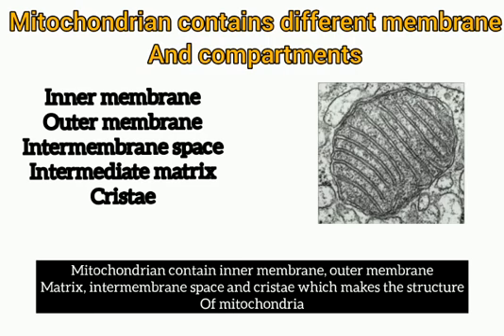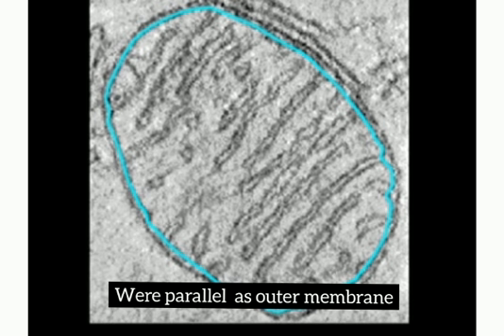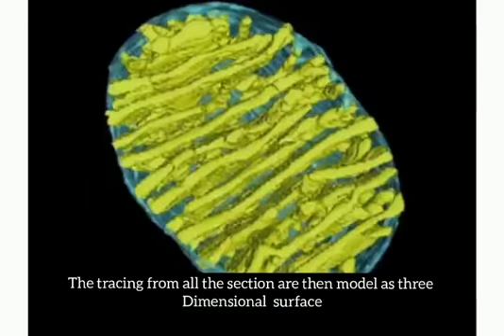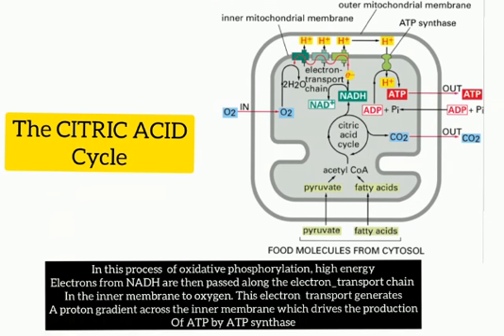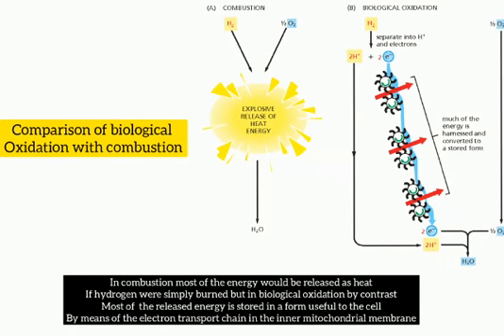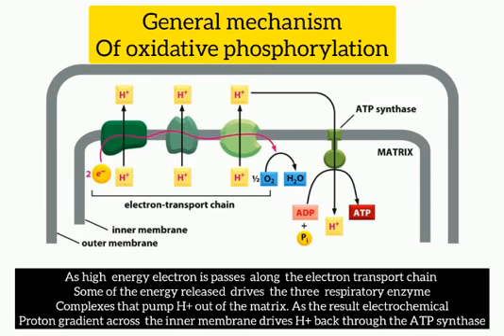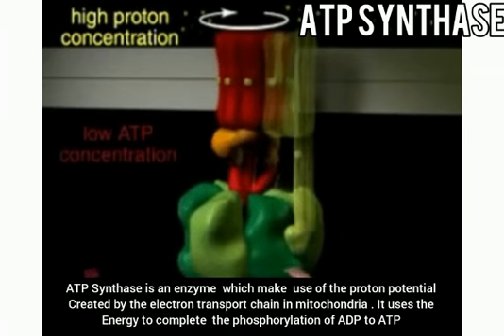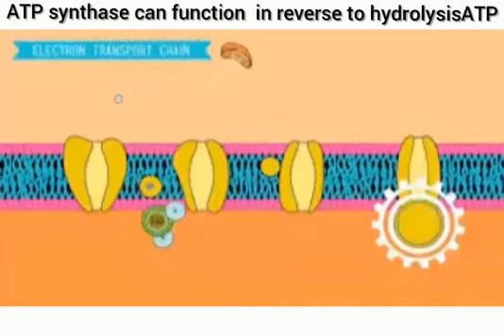Citric Acid Cycle (English) | Department of Allied Health Sciences | Superior University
This video explains the step by step process of citric acid cycle, also known as the Krebs cycle.

Topic: Citric Acid Cycle

Subject: CELL BIOLOGY

Language: English

Project Supervisor: Rabia Nawaz Sr. Lecturer - AHS

Channel Manager: Muhammad Ali Arif

Department of Allied Health Sciences, Superior Colleges, University Campus, 17 km-Raiwind Road, Lahore